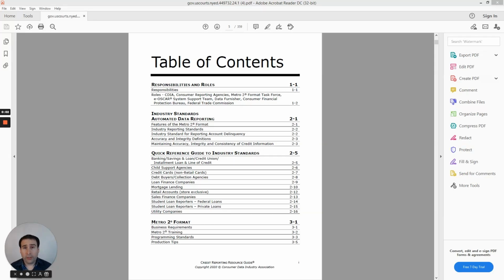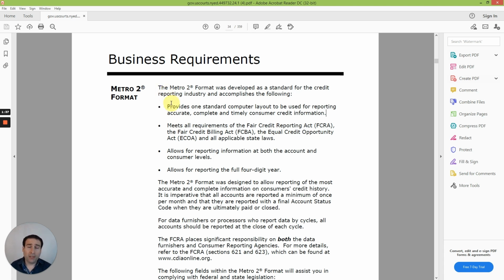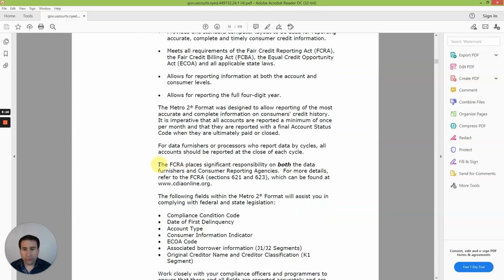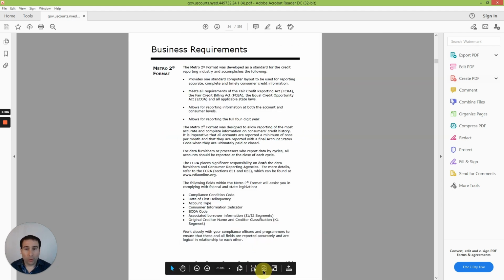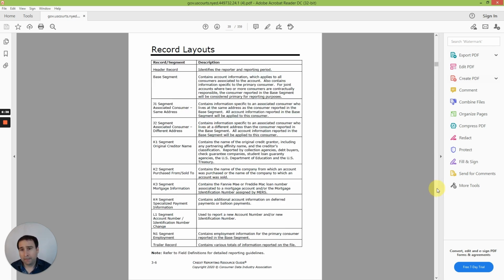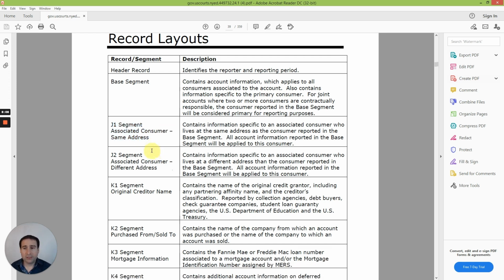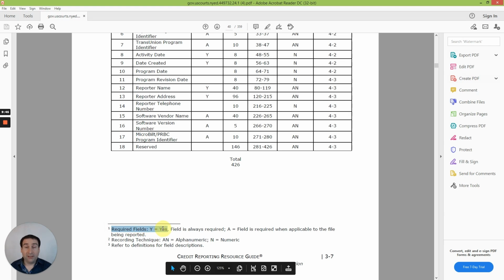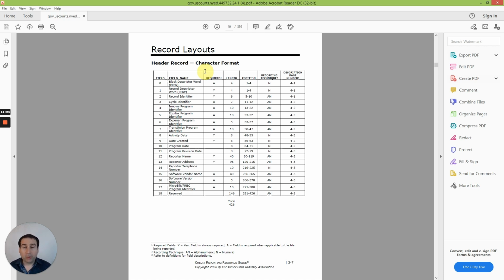Ch 3 Overview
The video provides an overview of Chapter 3 of the Metro 2 Credit Reporting Resource Guide, detailing the Metro 2 format as a data standard and its practical use for readers aiming to accurately read credit reports, identify errors, and draft dispute letters to consumer reporting agencies (CRAs). Chapter 3 is divided into four sections: business requirements, Metro 2 training, programming standards, and production tips, with a focus on how furnishers (e.g., Capital One) report data to CRAs.

The "Business Requirements" section explains why Metro 2 is beneficial for furnishers, beyond being an industry standard mandated by credit bureaus. It ties Metro 2 to the FCRA’s "maximum possible accuracy" requirement, stating that it provides a single, standardized computer layout for reporting accurate, complete, and timely data monthly. This consistency should ensure identical data across all bureaus (Equifax, Experian, TransUnion), making discrepancies between reports a clear basis for disputes. Metro 2 supports compliance with federal and state laws, covering account-level (e.g., payment status) and consumer-level (e.g., name, address) data, including fields like date of first delinquency, account type, and co-borrower details (J1/J2 segments).

The "Programming Standards" section notes two data transfer formats—character and packed—emphasizing that deviations compromise data integrity, a point readers can use to challenge inaccurate reporting. "Production Tips" guide furnishers on entering data for maximum accuracy, while "Record Layouts" outline data segments (e.g., base segment for primary borrower, K1 for original creditor, J1/J2 for co-borrowers) and specify required fields. Charts in this section list data fields, indicating whether they are mandatory or applicable, helping readers identify incomplete reporting (e.g., missing monthly updates for required fields like payment history).
For readers, Chapter 3 equips them to compare credit report data against Metro 2’s format. By cross-referencing report fields with the chapter’s charts, they can spot missing or inconsistent data—such as unreported required fields or discrepancies across bureaus—and use these findings to craft dispute letters, citing Metro 2 as evidence of noncompliance with the industry standard.